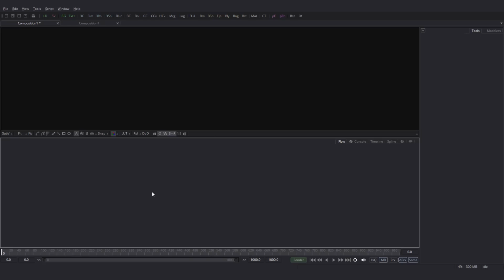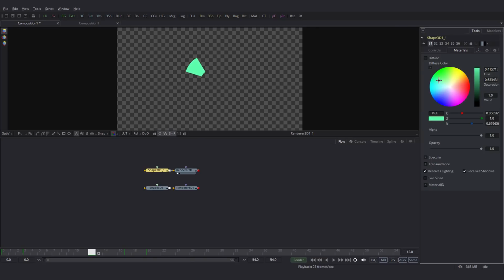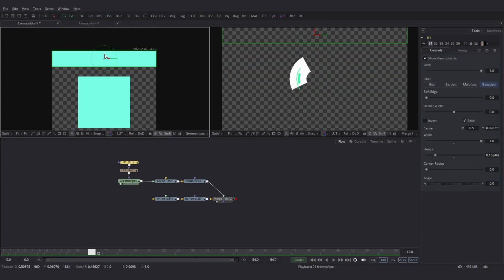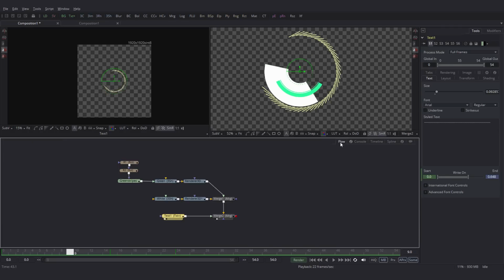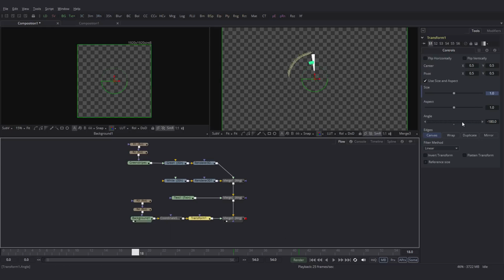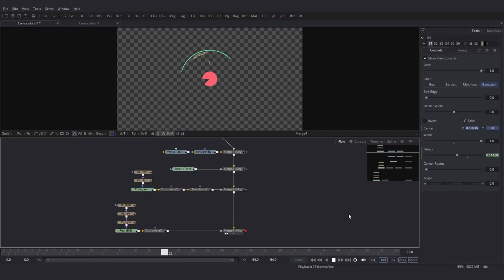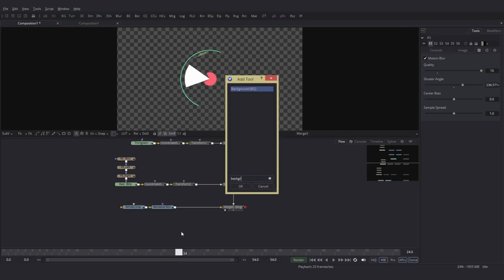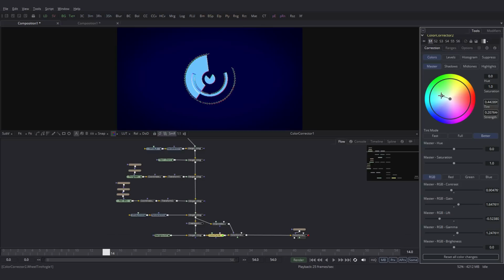Blackmagic Fusion 8 Tutorial - Motion graphics #1 - Sweeping Circle Animation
Fusion 8 - motion graphics tutorial

In this tutorial you will learn how to create sweeping circle motion graphics work in Blackmagic Fusion 8. You would have found similar tutorials in After effects . This video covers how we can achieve this using fusions powerful 2d and 3d node based workflow.

- Thenika